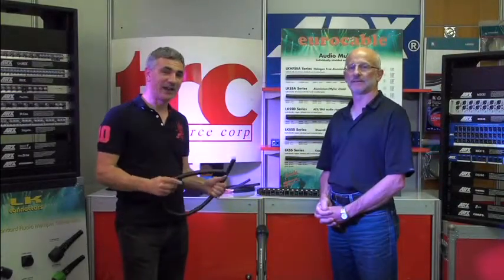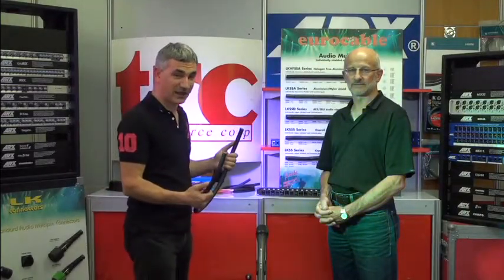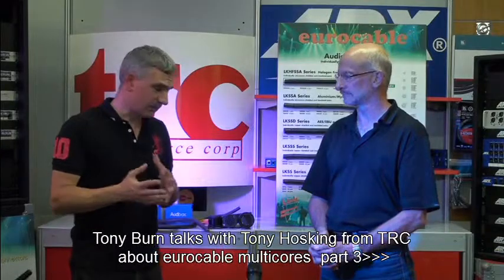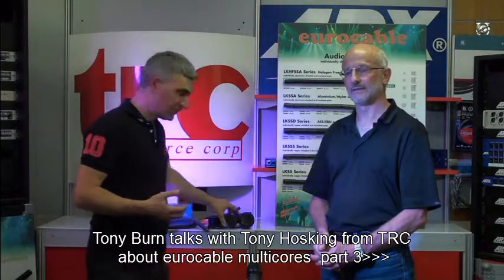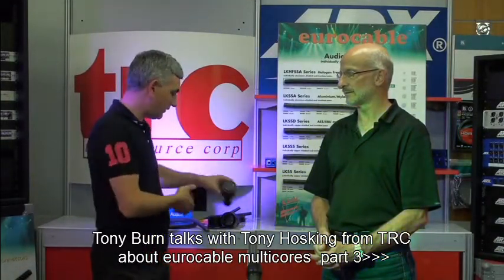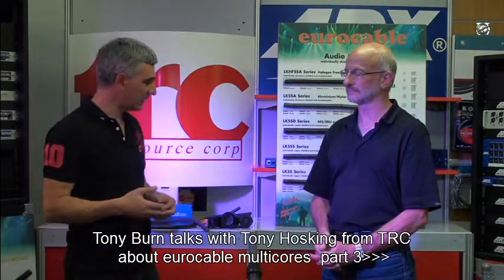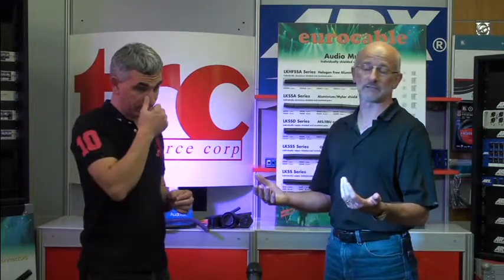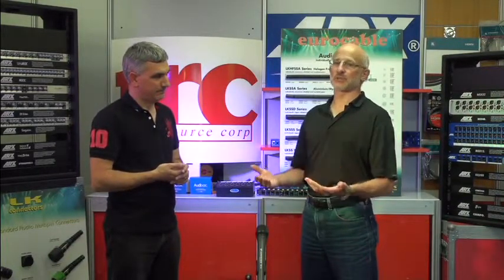eurocable multicore cables..... part 3.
) In part 3 Tony Burn & Tony Hosking from The Resource Corporation talk about the manufacturing department of TRC & the false economy of cheap cables.